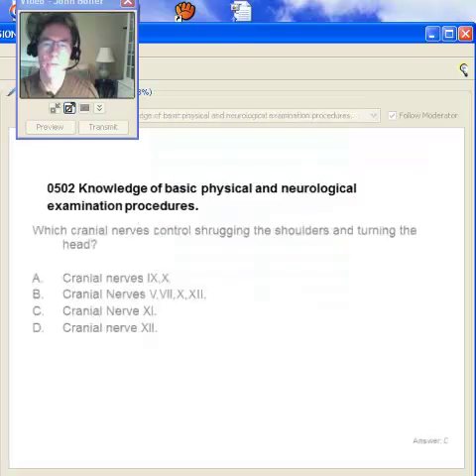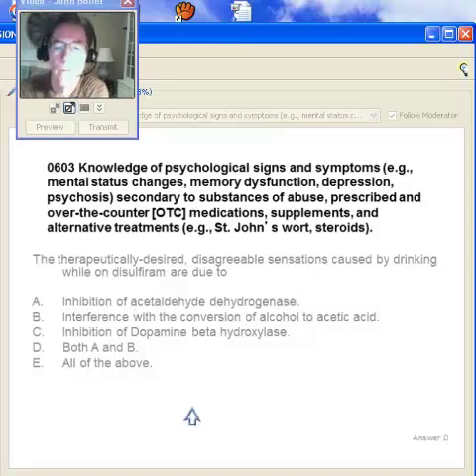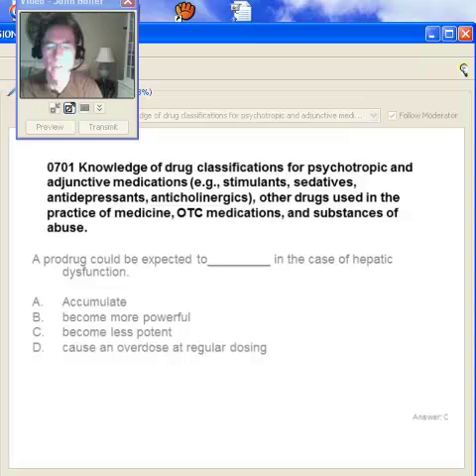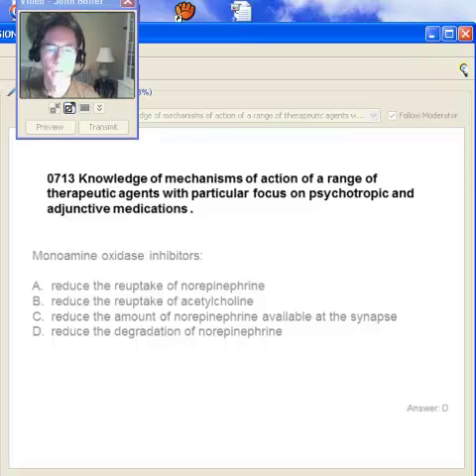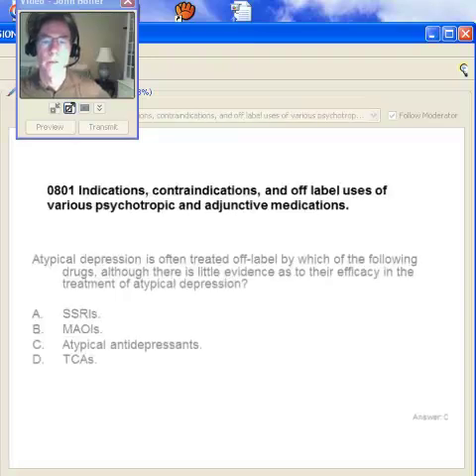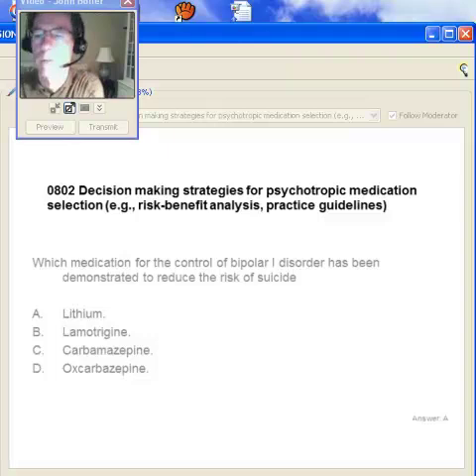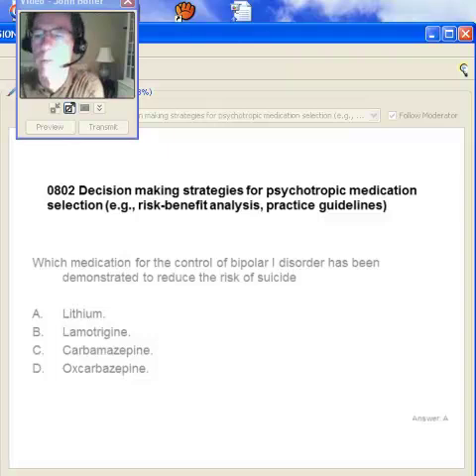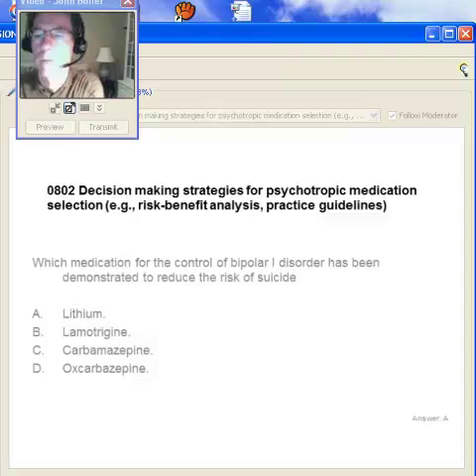Bolter 3d Qs